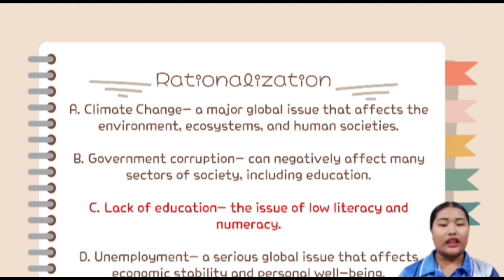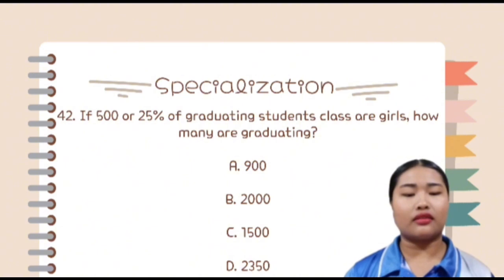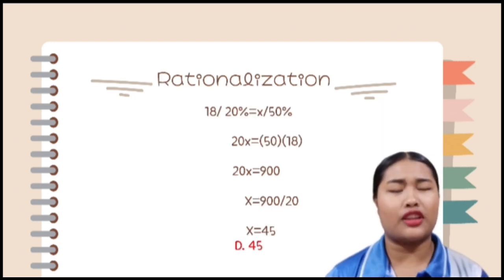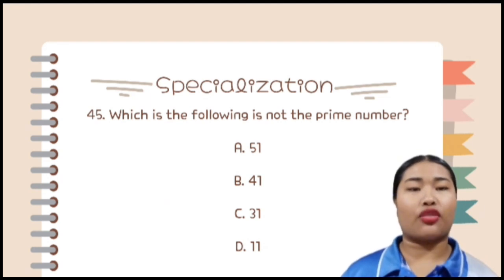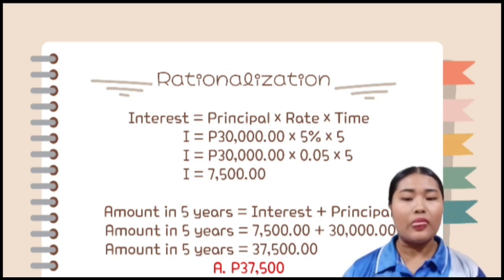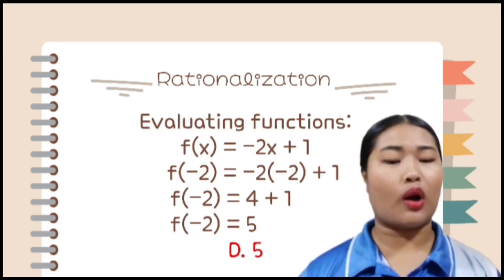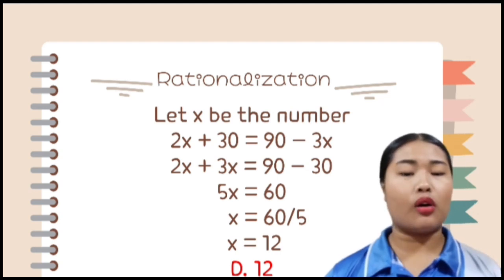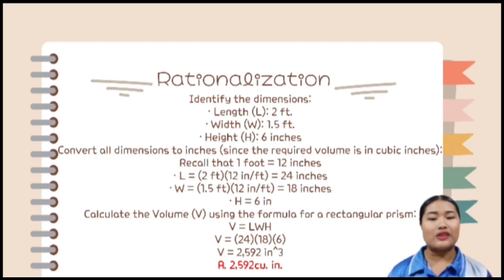SPECIALIZATION (MATH) PART 5